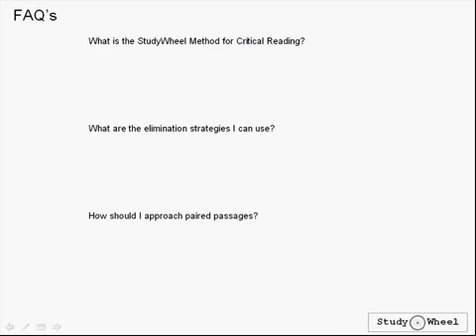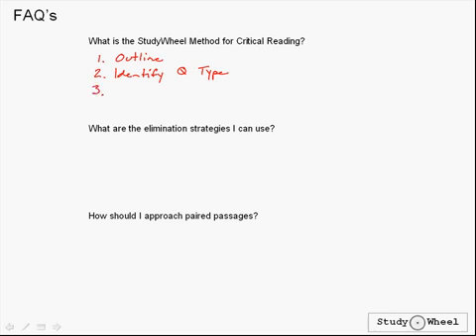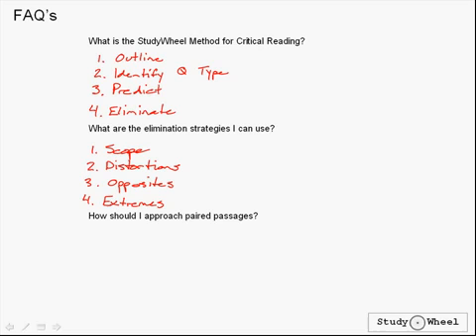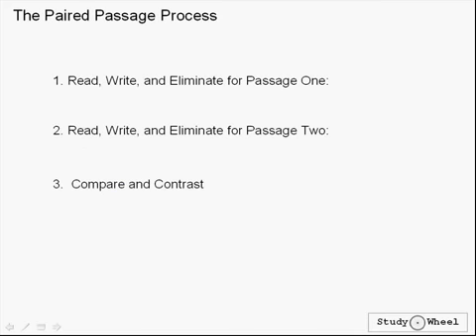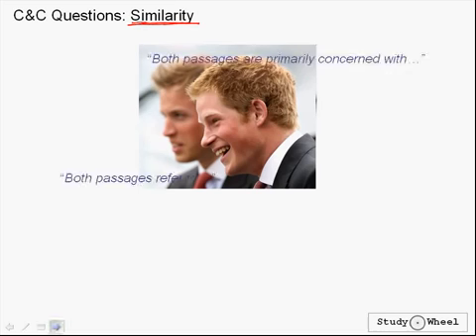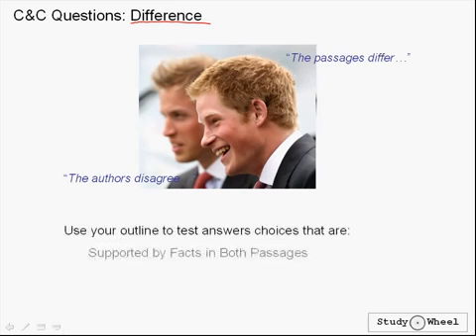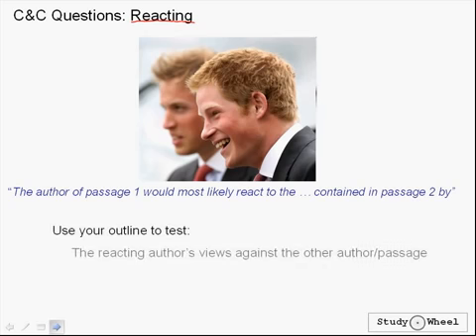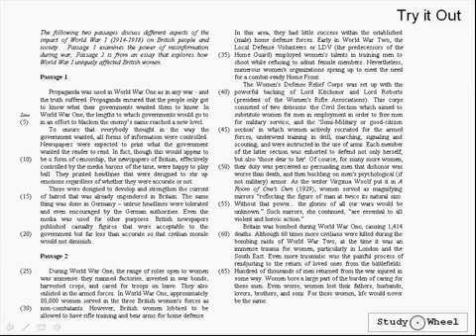‪SAT Critical Reading Passages Lesson 4 from StudyWheel com‬‏ YouTube 360p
مقطع لمدرب يتحدث عن القراءة باللغة الام